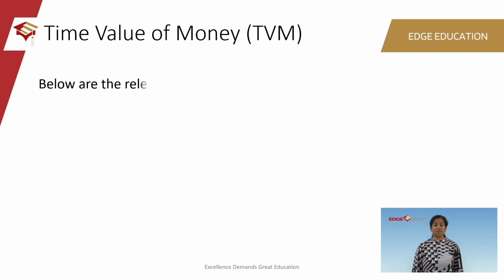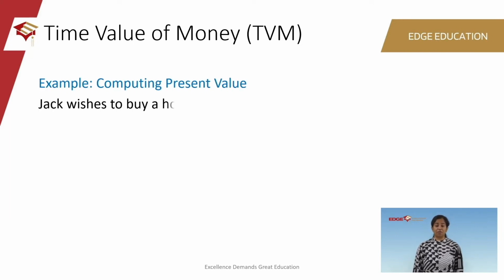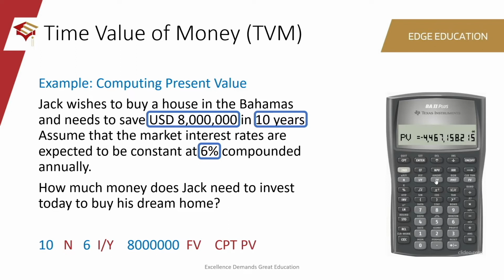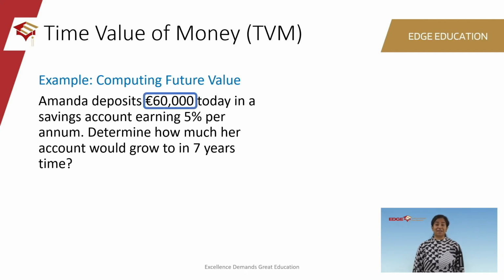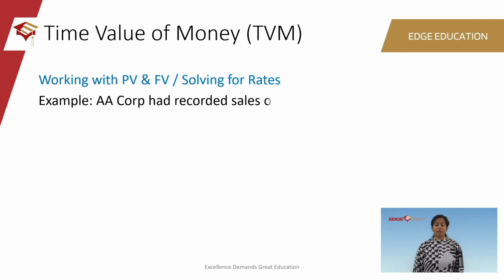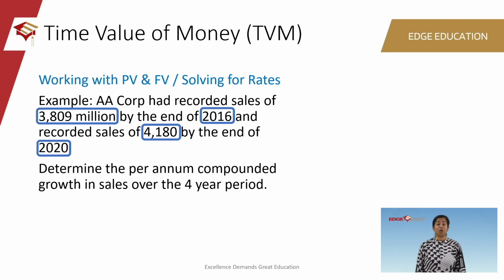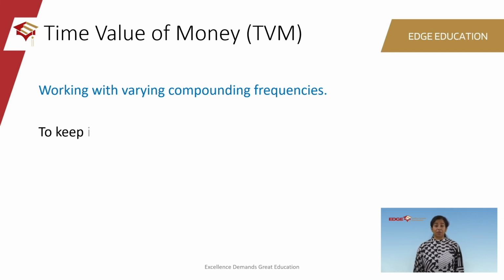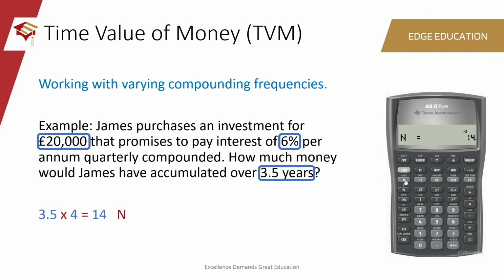Time Value of Money Functions (1)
Texas BA‐II Plus Calculator Time Value of Money Functions (1)